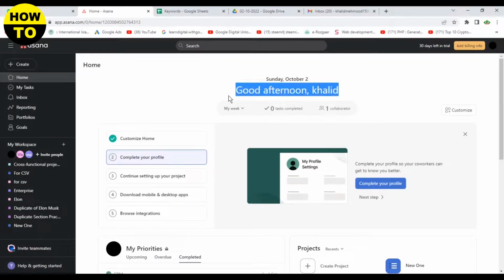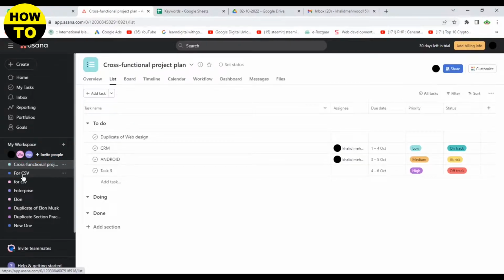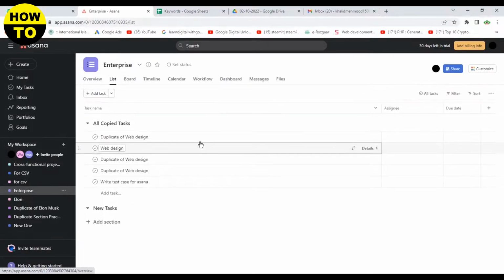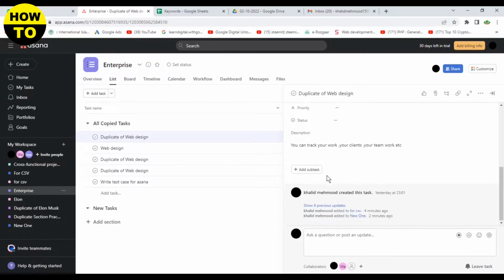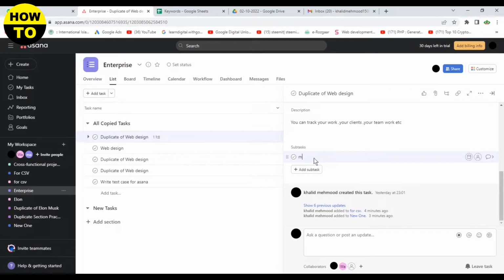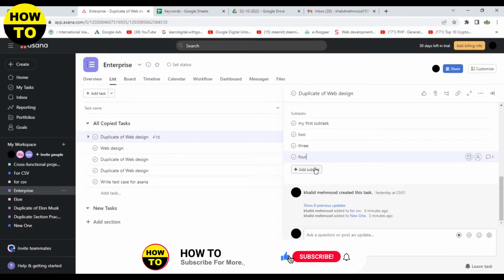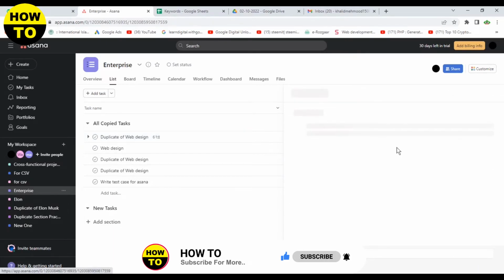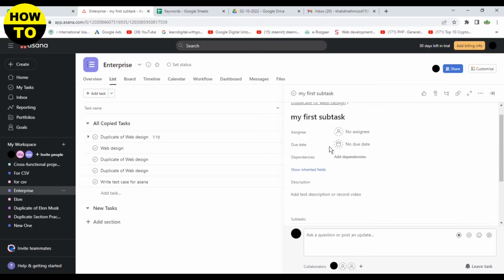How to Add Subtask in Asana (2026)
Learn How to Add Subtask in Asana. It is really easy to do and learn to do it in just a few minutes by following this super helpful tutorial to get a better understanding of everything.